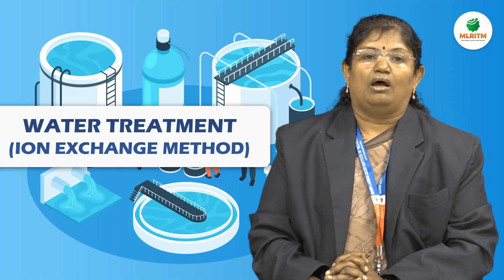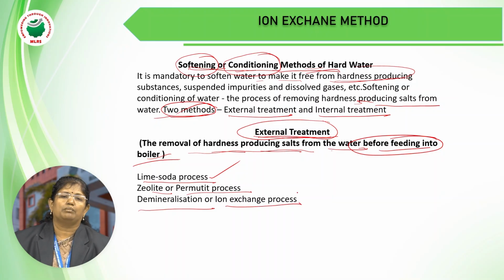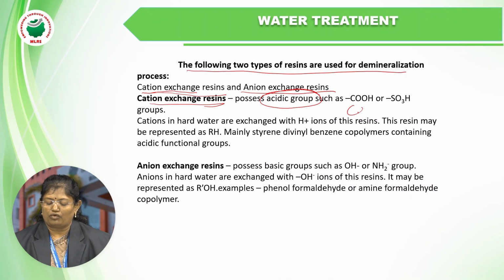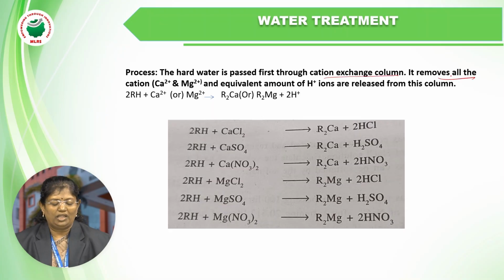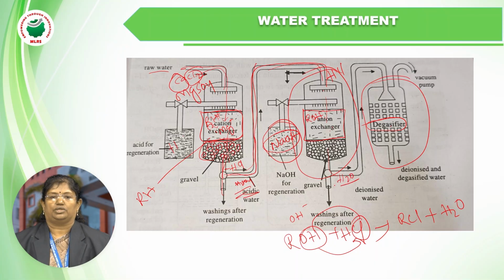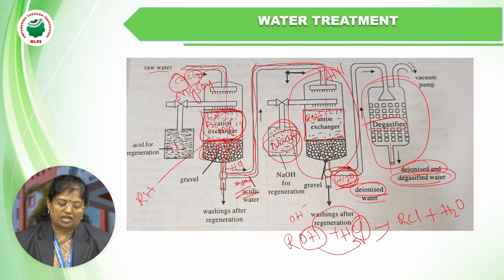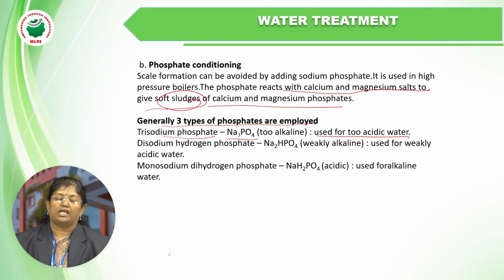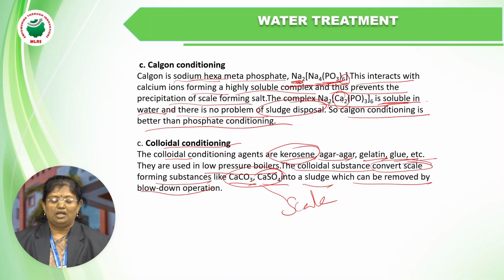WATER TREATMENT ( ION EXCHANGE METHOD ) | BY DR. MADHAVI KUNCHAM || MLRITM